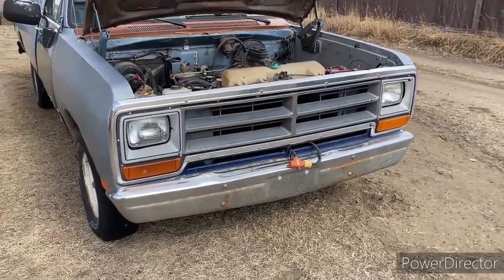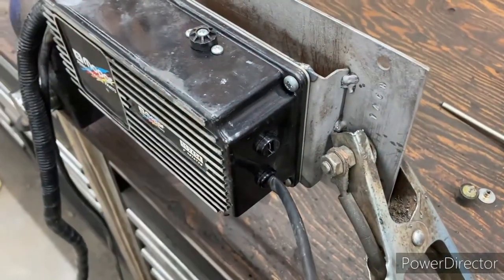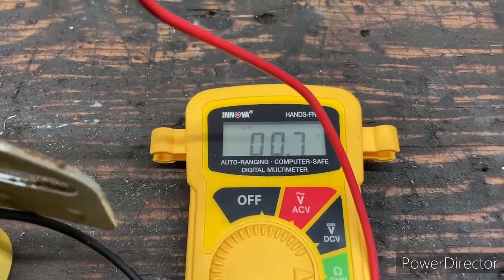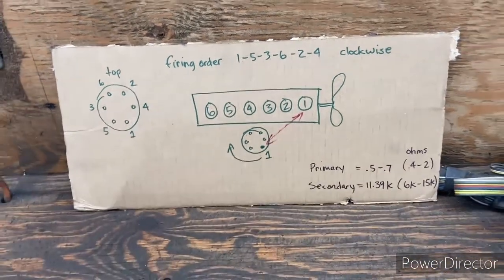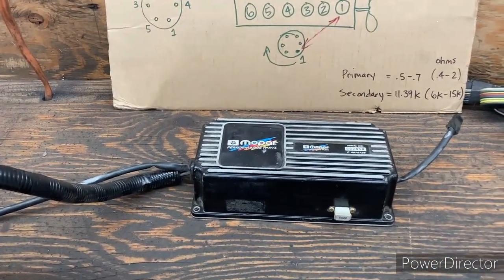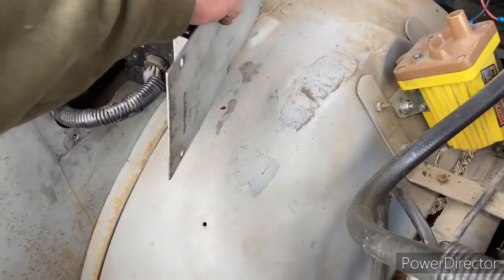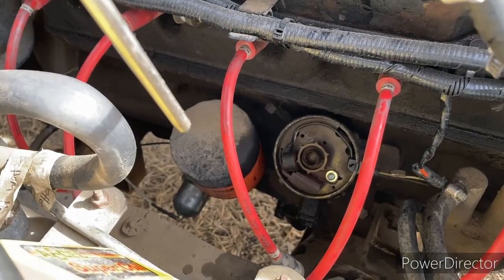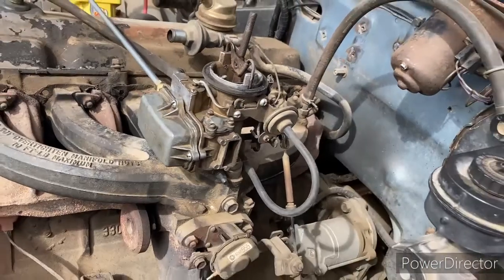Dodge slant 6 runs rough